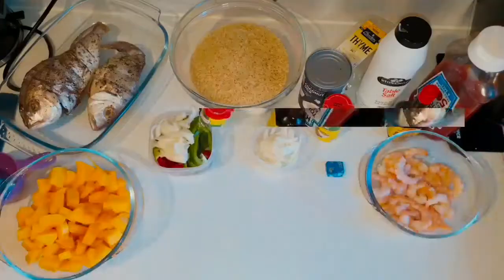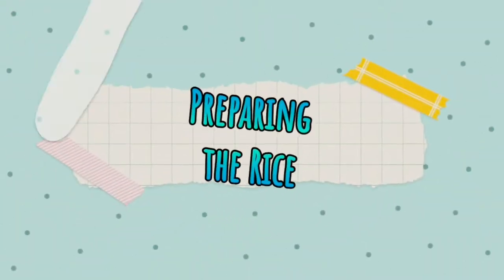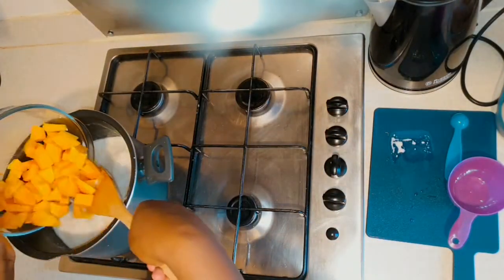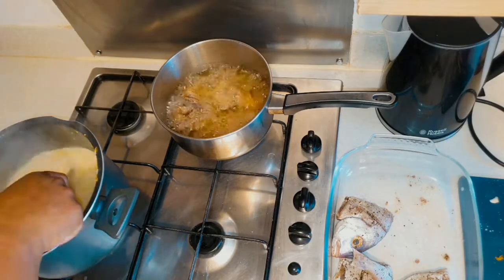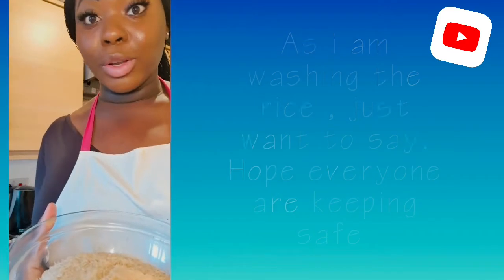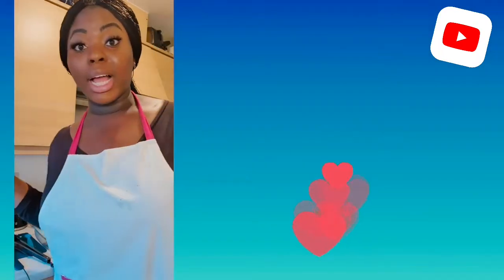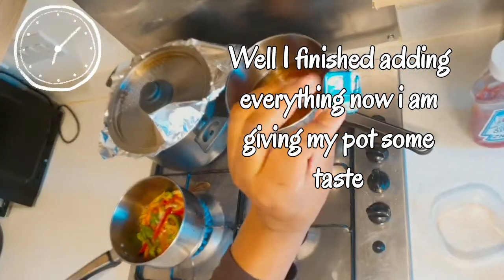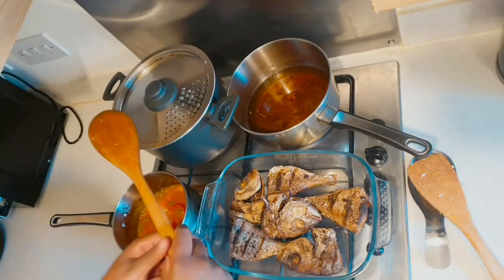How to cook Pumpkin Rice and Fish | how to make This Meal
Wanted to bring something different in this video I hope you all enjoy it.

Also remember that adding seasoning to your taste is the best thing ever.
Try this meal at home for you and family in this quarantine time.

Here are roughly all the ingredient I use except for the measurement of the seasoning.

4 cups of rice
1 pumpkin diced up
3 snapper fish
1/2 onion
1/2 red bell pepper
1/2 green bell pepper
1 tomato
1 bag of King Prawn
ketchup
thyme
complete seasoning
1/2 fish bullion cube
Maggie
oil

By following all the steps I provide you can surely complete this meal.

Remember everyone cook at their own grade and safety.

Please Share and be frequent.
Subs current Goal 100+
Subs future Goal 500+

Musician Jef
Music Strobe
Musician Jef
Musician: Jef
Musician: Jef

2020